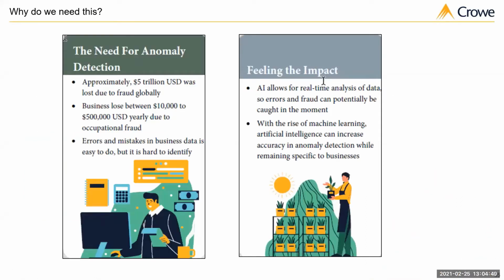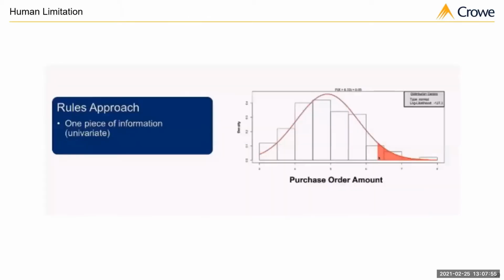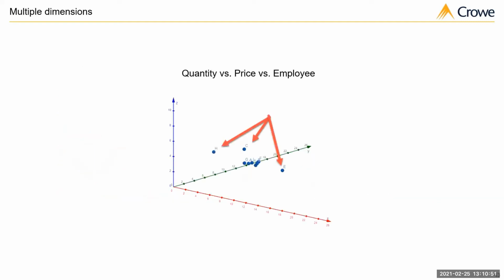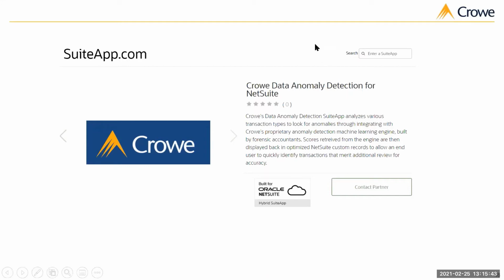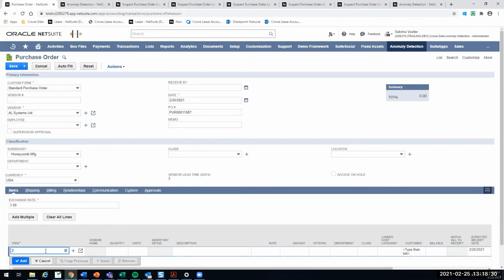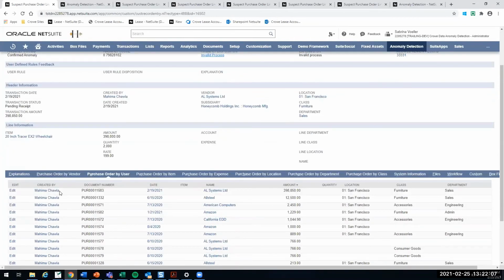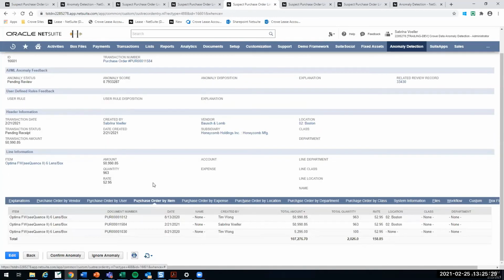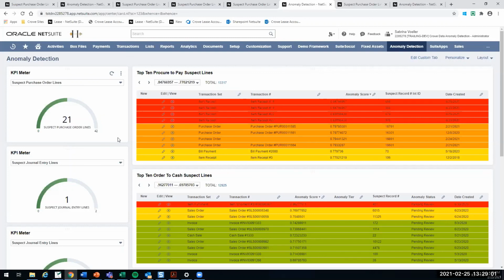Crowe Open Office Hours - Data Anomaly Detection for NetSuite 2021